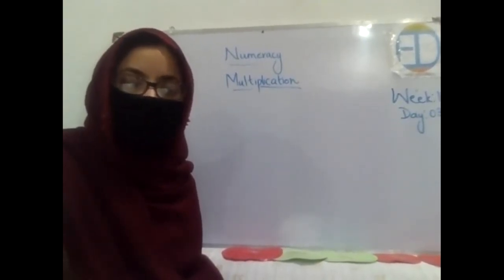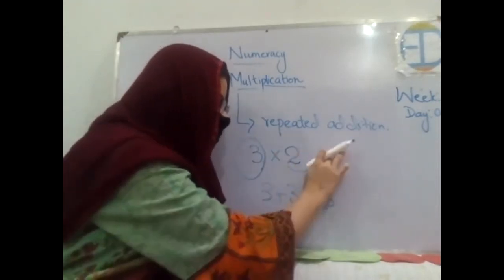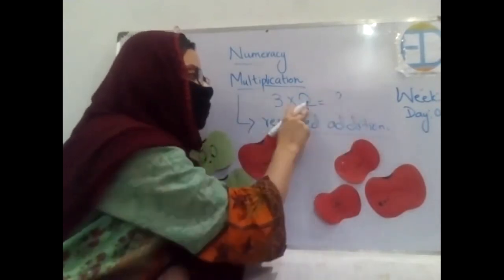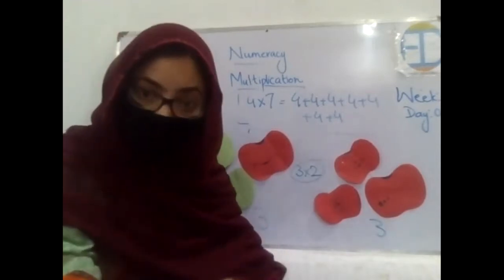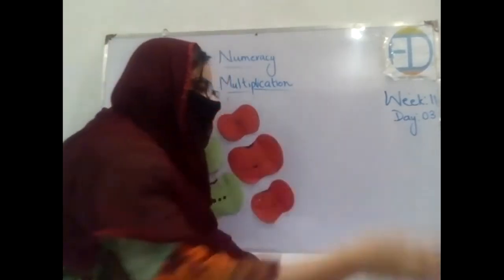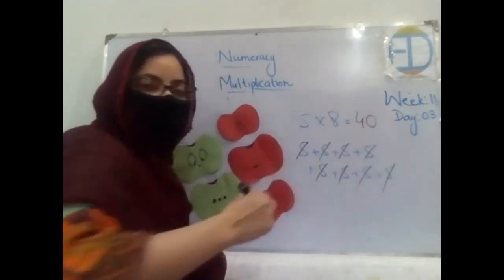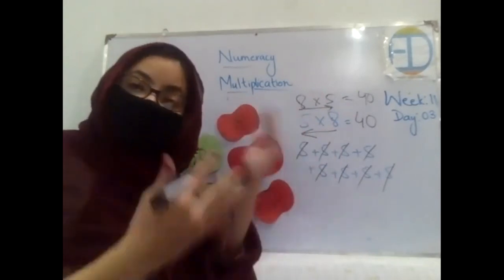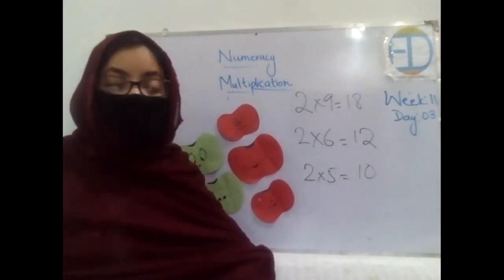Ed World - Grade 2 - Week 11 - Day 3 - Numeracy - Multiplication